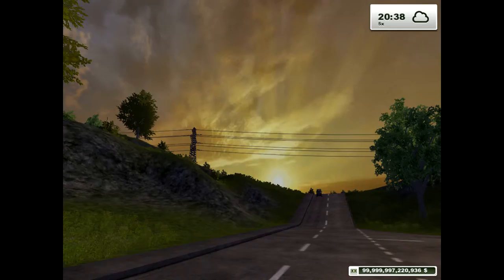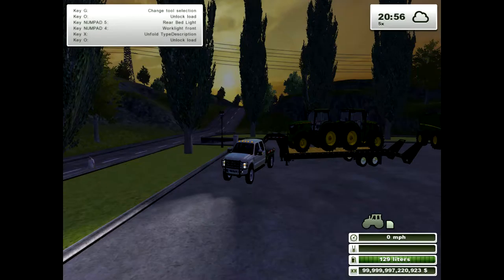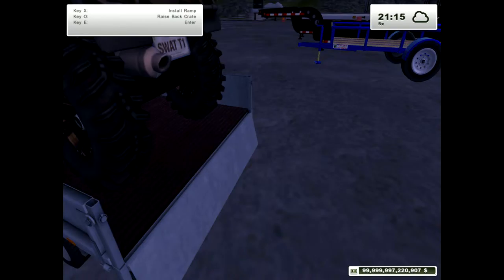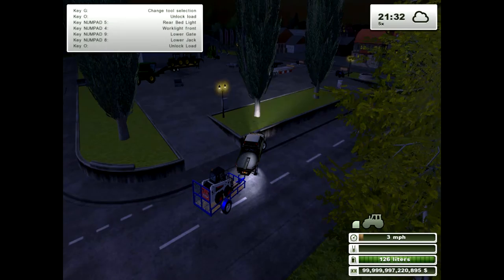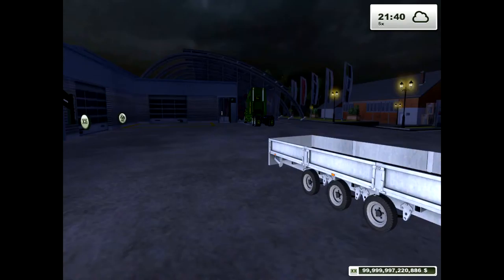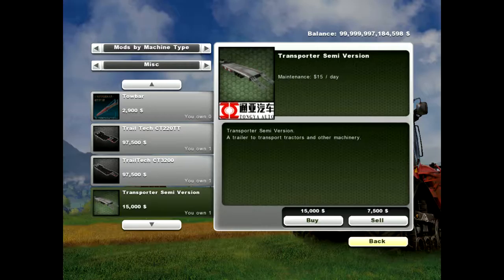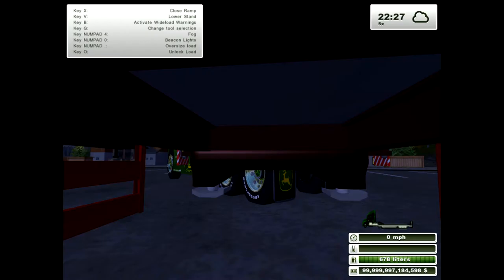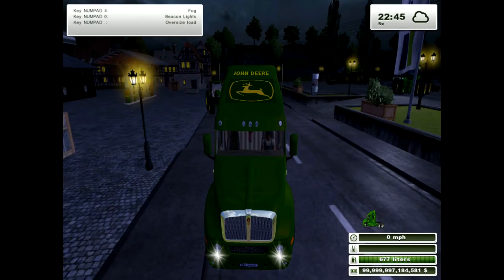Farming Simulator Trailer Mods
The websites below are for the mods that are in the video I made.